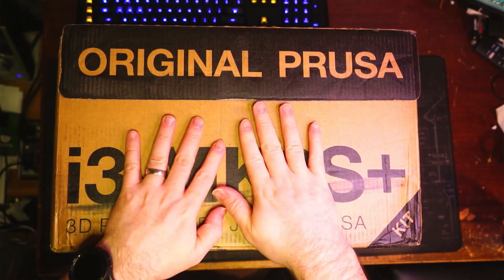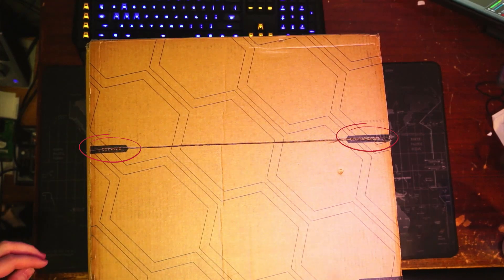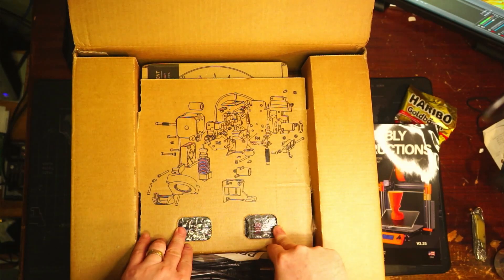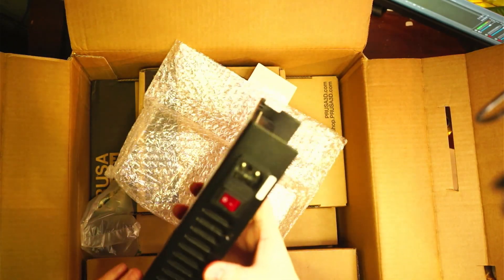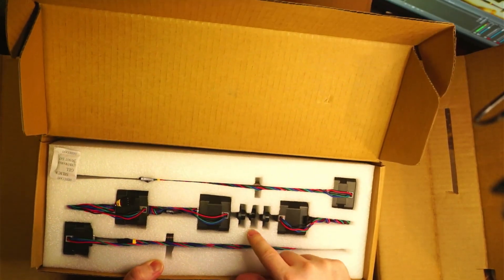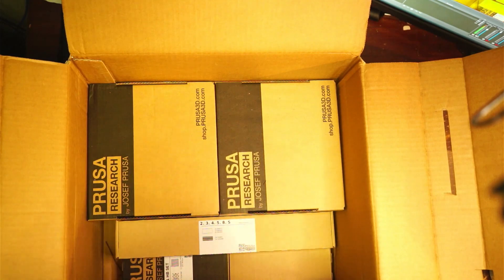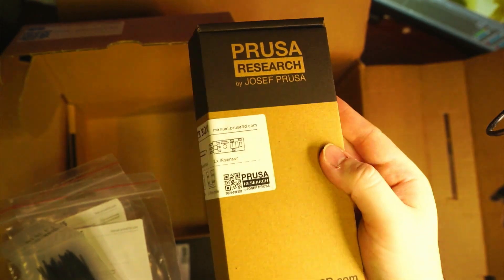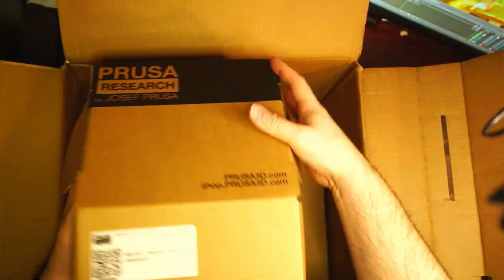Prusa i3 MK3S Plus Unboxing 2022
We got a Prusa i3 MK3s + and this is what comes inside the box!
This will be the first of the 3D printing journey with a complete new beginner who has absolutely NO experience with 3d Printing. It going to be FUN!